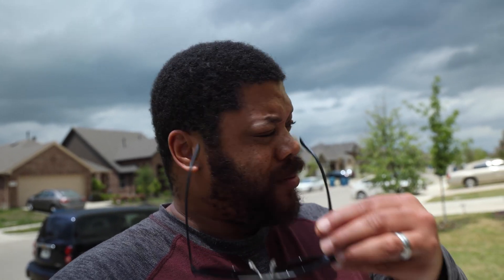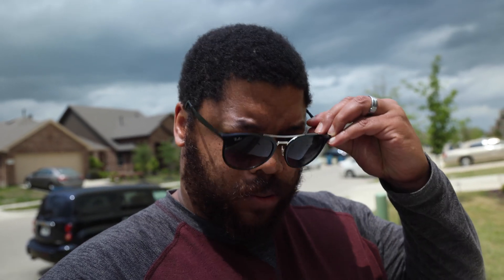FS5 MK ii | Full Sail University LaunchBox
Sony FS5 MKii Full Sail Launchbox Month 9 Week 4 Received in Project and Portfolio

Degree Program: Digital Cinematography Bachelors in Science

Month 9 Second 1st month of second year, each rolling term year is 8 months
LaunchBox in April of 2021 included

Sony FS5 MKii CInema Camera
Sony Shotgun MIC
Sony Studio Headphones
Westcott 3 Light Kit
Westcott Light reflector diffuser
Manfrotto Filmmaking tripod
25ft XLR Cable
USB type C to SD Card Reader
Camera Carrying Bag
18-105 Sony e mount Kt Lens